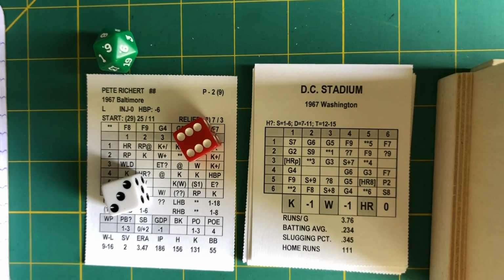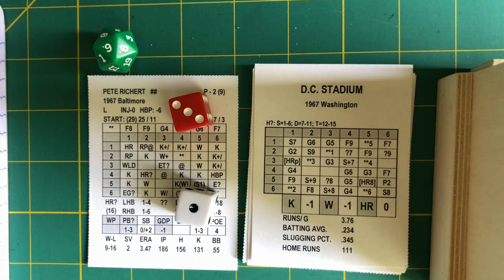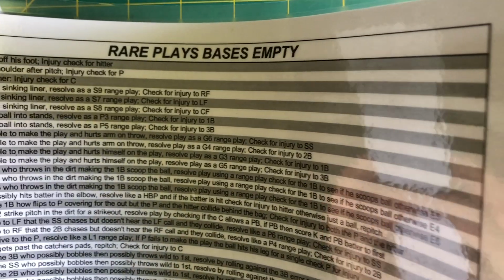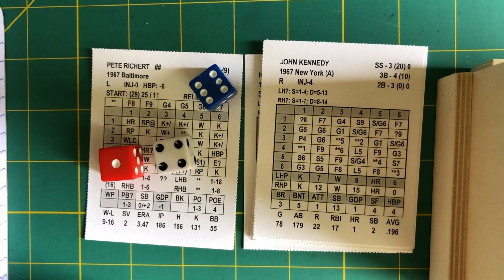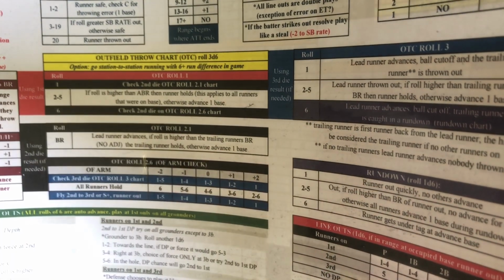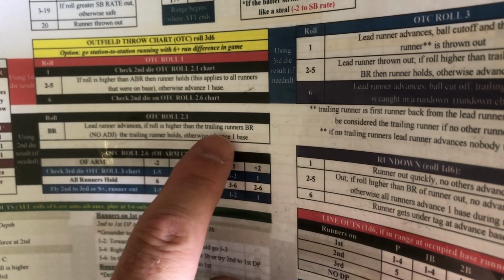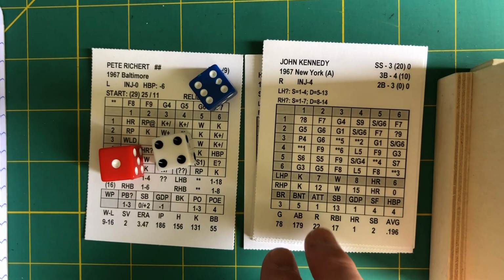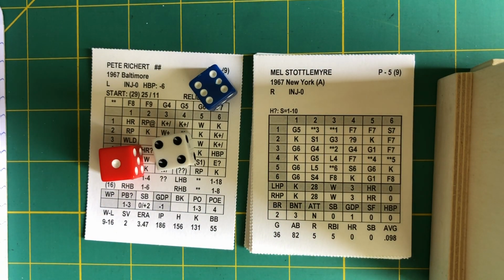Inside Pitch DEMO Part 1: Opening Day, April 10, 1967 REPLAY—Yankees at Senators